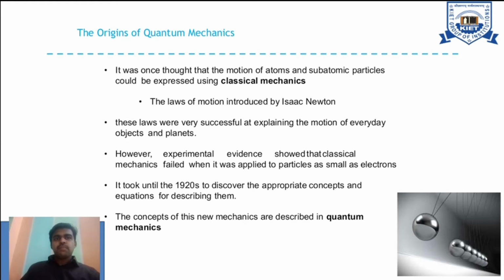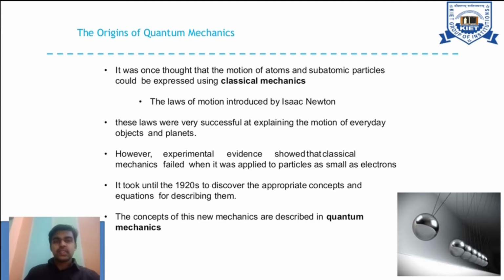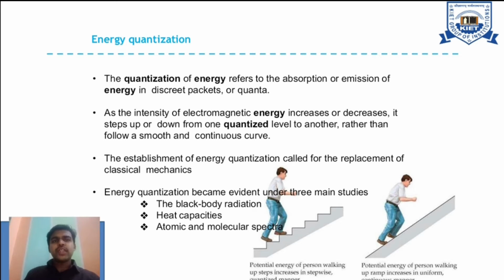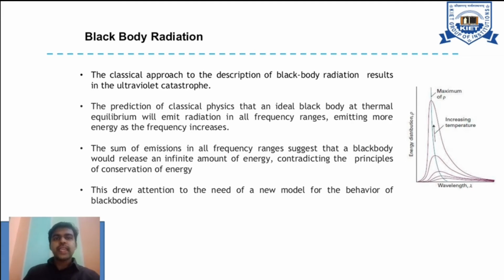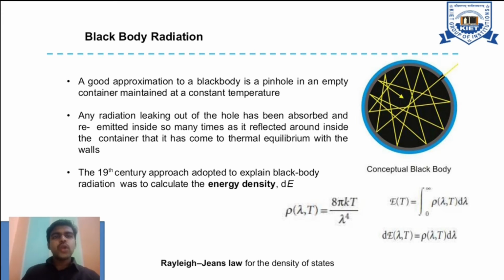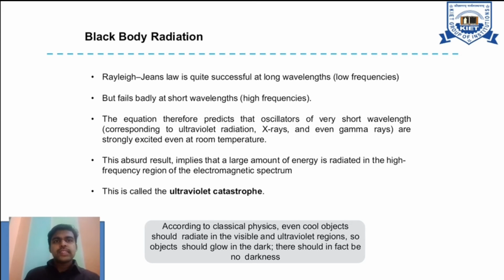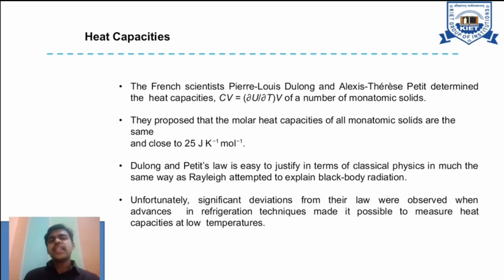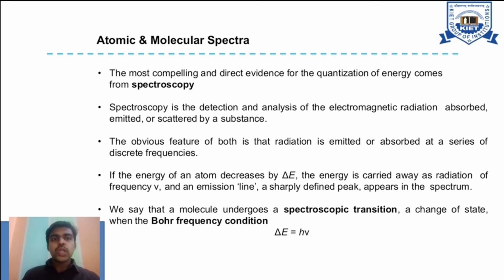Quantum theory and energy quantization | Energy Science and Engineering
B.Tech_CE_4Sem| Energy Science and Engineering | Quantum theory and energy quantization  |